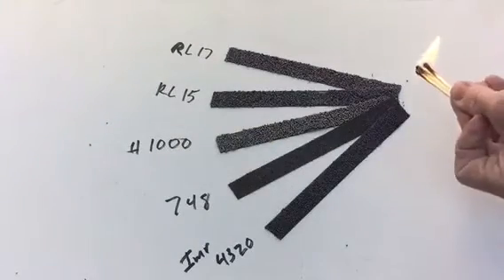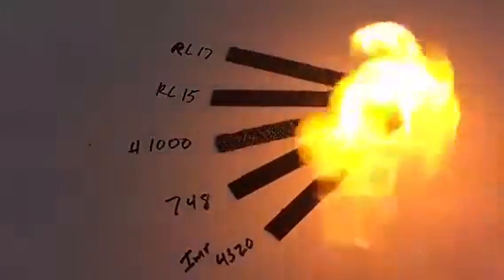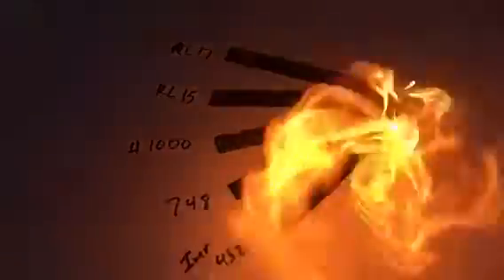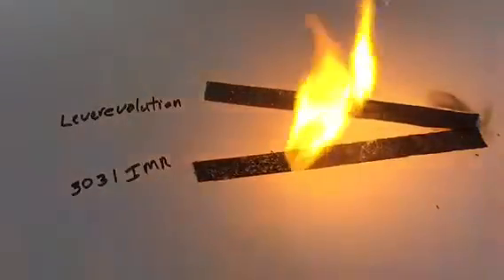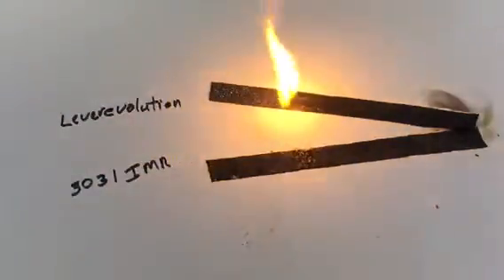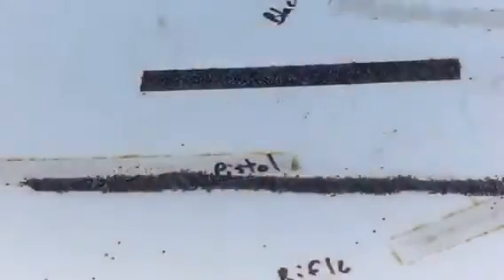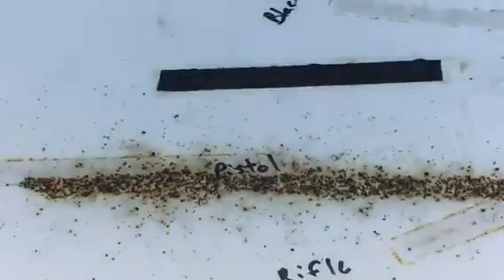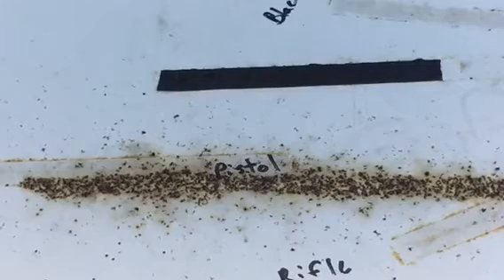How to make a gunpowder fuse and check burn rates.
Gunpowderburnrate. Gunpowderfuse. Cannonfuse. fireworks. how to make fuse. firework fuse. pyro. blackpowder. how to make a fuse. gunpowder. homemadeFuse. experiment. diy fuse. black powder fuse. cannon. powder burn rates. slow burning fuse. visco fuse. science experiments. how to calculate burn rate. granulated black powder. create. Gunpowder burn rate. Gunpowder fuse. Cannon fuse